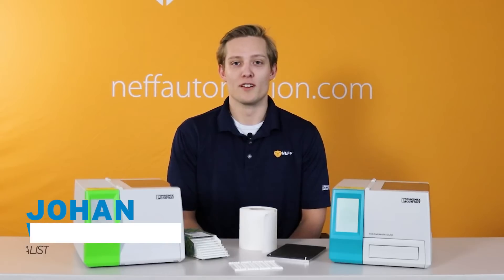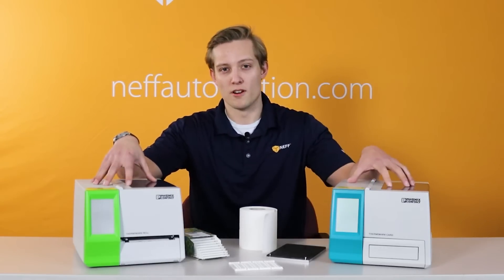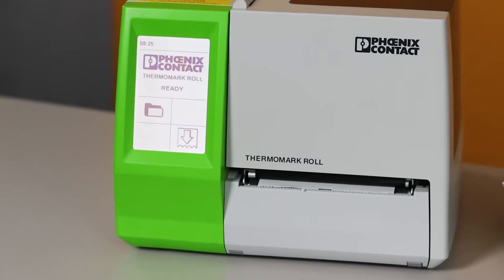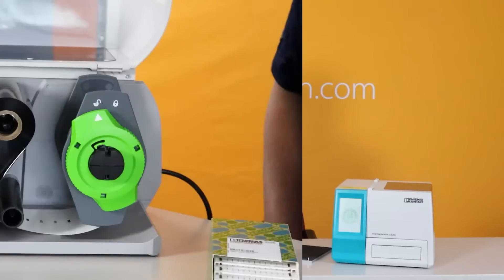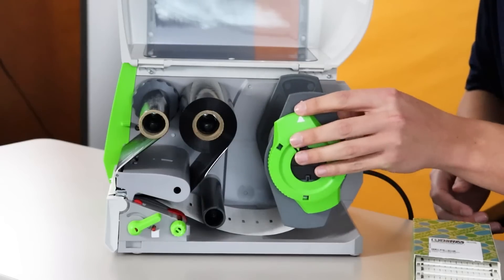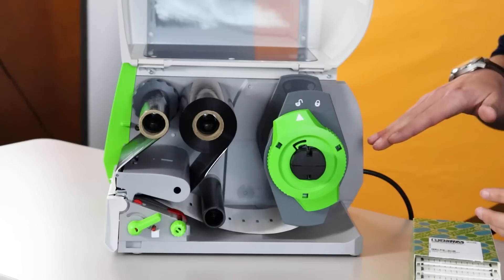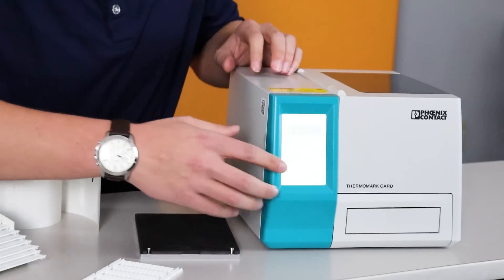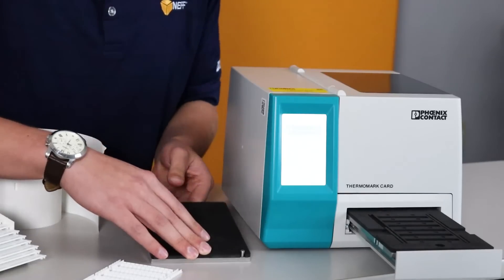Phoenix Contact Thermomark Printer Overview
Johan Wilbrink, Electrical Product Specialist at NEFF, gives a quick look at Phoenix Contact's Thermomark Roll and Card Printers.